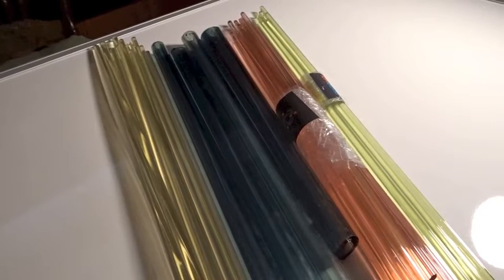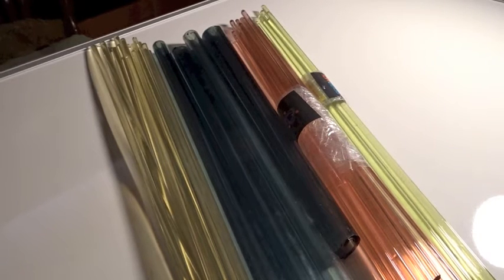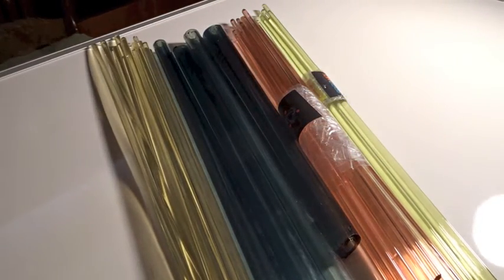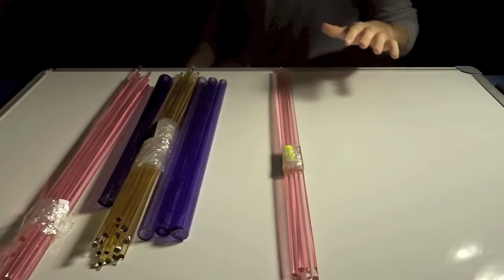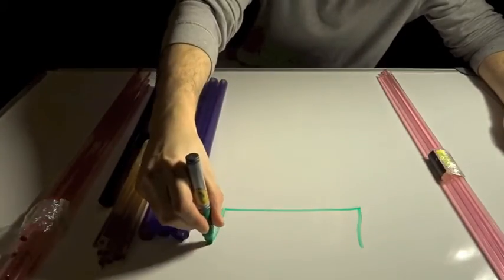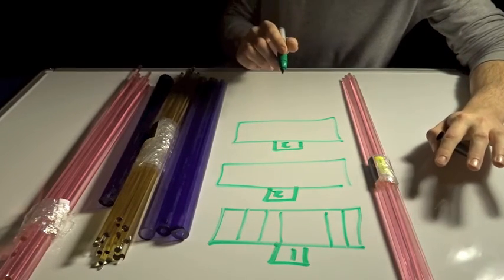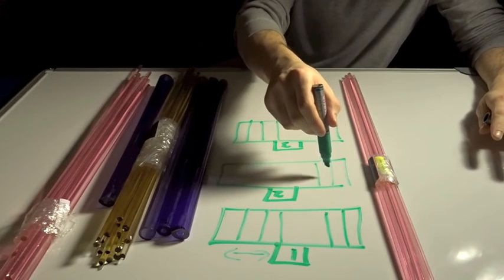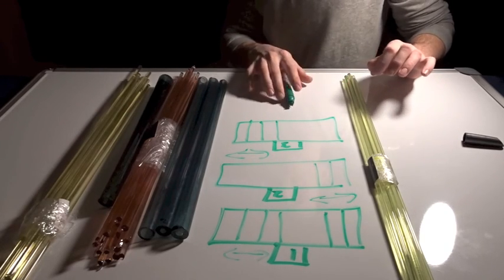Serum and Other CFL Shifting Borosilicate Glass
In this video I display the color shift of a few different colors of borosilicate glass including serum, dyslexia, blue medusa and Exp 31. It is also an important fix that I did not mention is that the lighting gives off an emission and does not go by absorbtion.